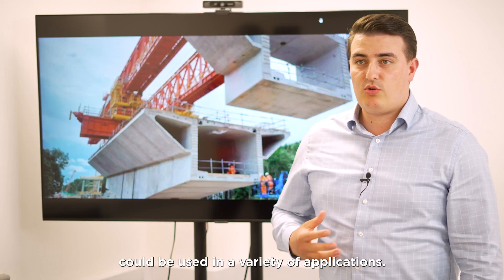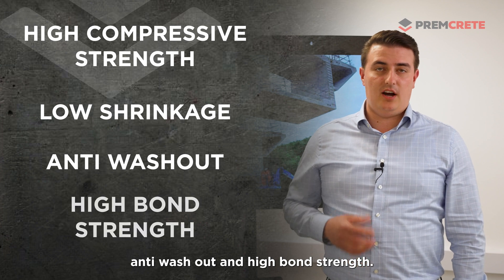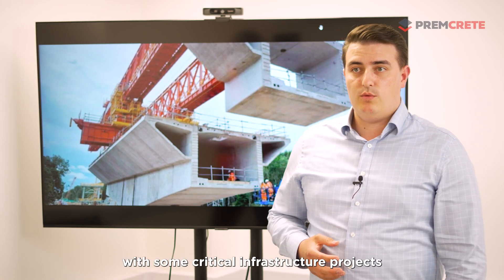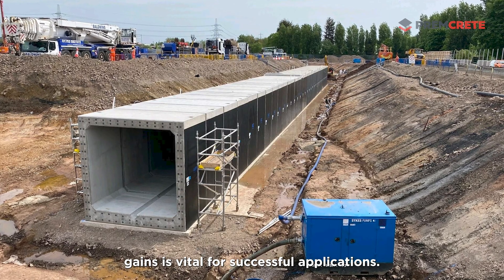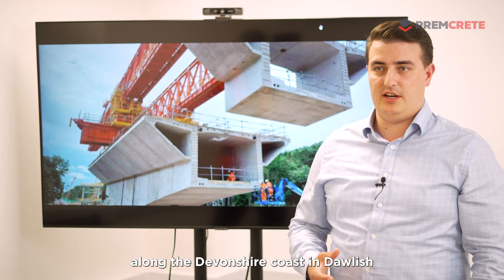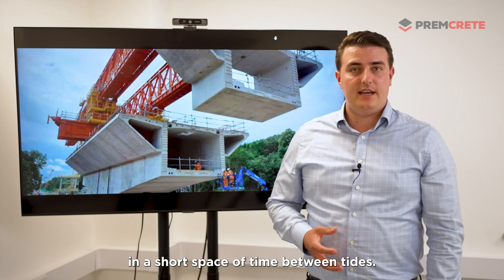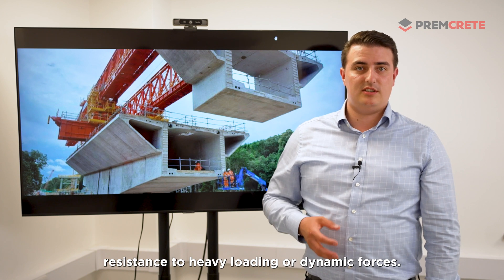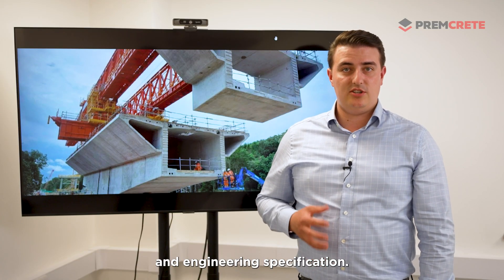What is a structural Grout?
Ryan explains what a Structural Grout is.